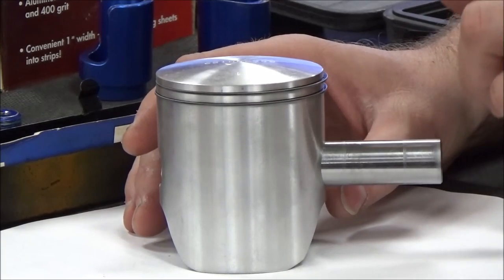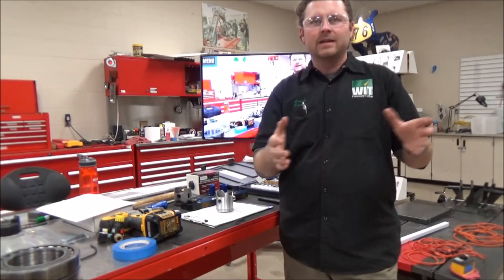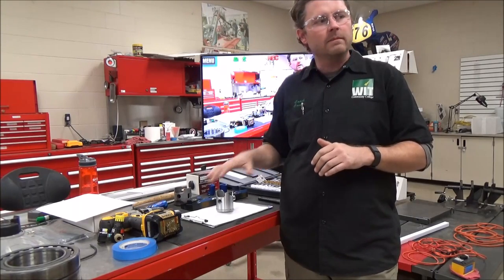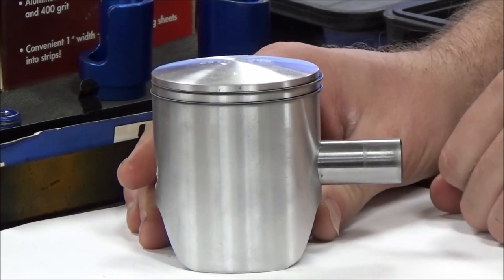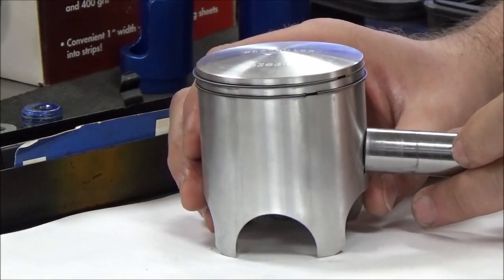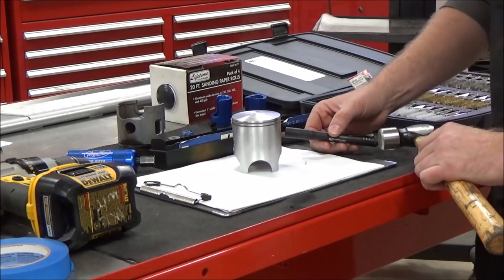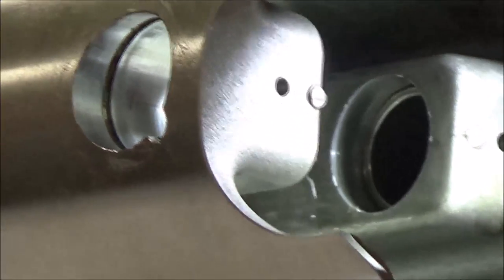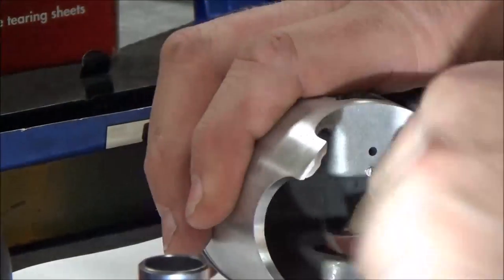How to fit a piston pin with craftsmanship. Are you a mechanic, technician or craftsman?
Are you a technician, mechanic or craftsman? How you look at and more importantly fit, mating parts together in an engine, is a good measure to answer this question.